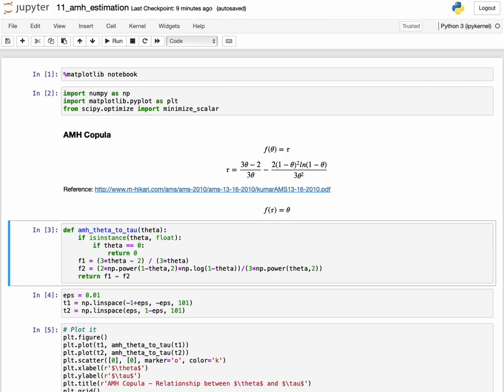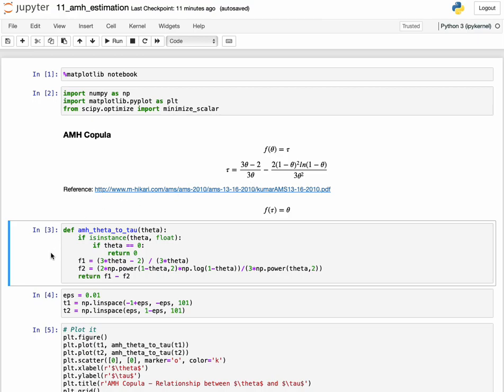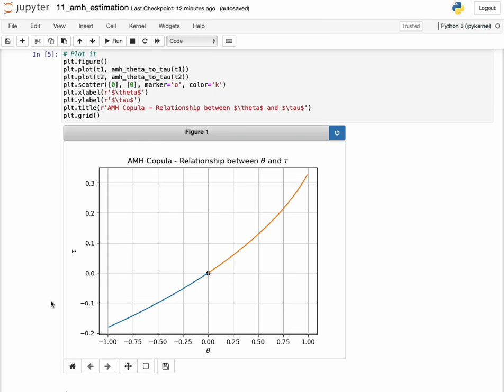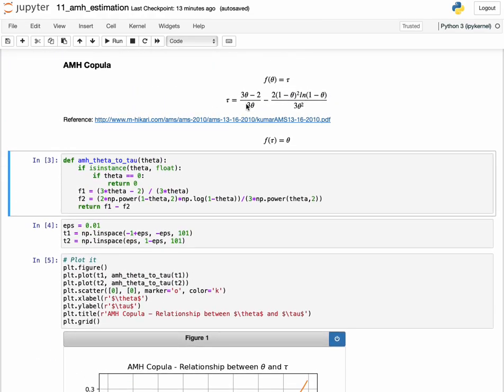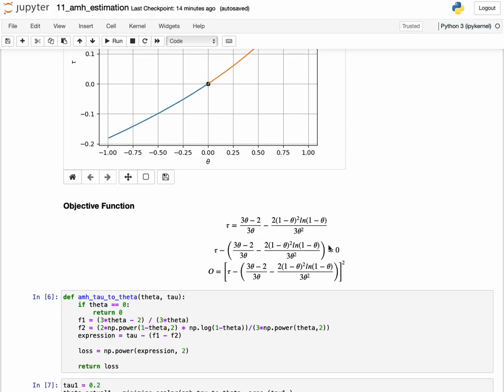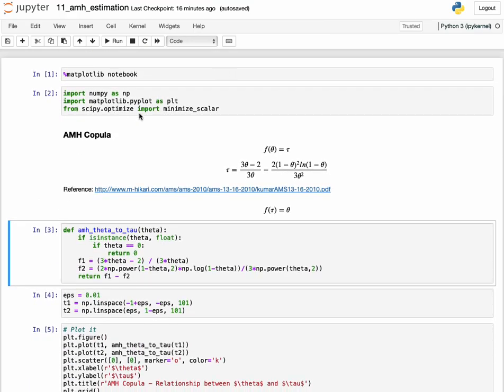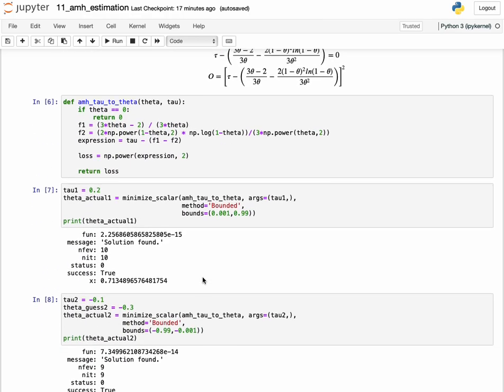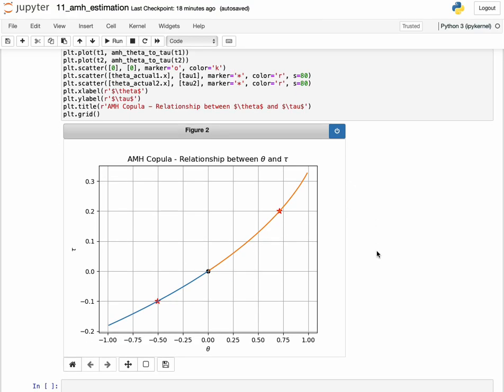Lesson 11 - Computing the AMH Copula Parameter from Kendall's Tau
The Ali-Mikhail-Haq (AMH) copula is useful for modeling weak-to-moderate dependence, but its parameter can't be solved from Kendall's tau in closed form. In this lesson, we use numerical optimization to invert the relationship.

We derive the τ(θ) formula, visualize the bounded dependence range (τ ≈ -0.18 to 0.33), and implement the inverse using scipy's minimize_scalar with bounded search. Worked examples for both positive and negative dependence.

Part 11 of 14 in the Copula Short Course.

Includes 14 interactive Jupyter notebooks, 4 real-world case studies, 17 exercises with solutions, and code templates.